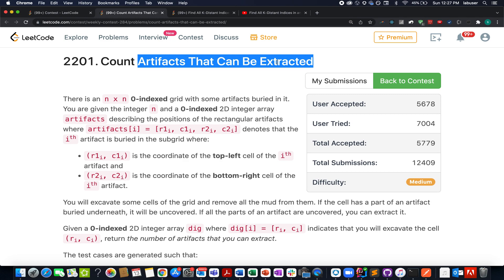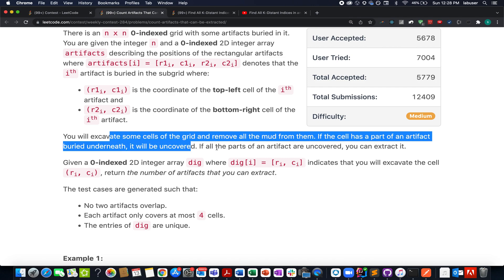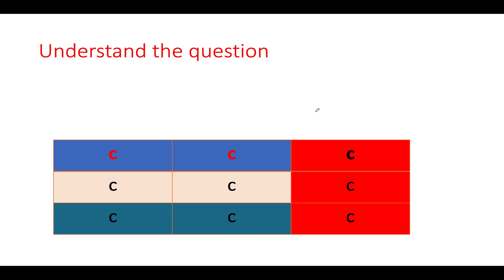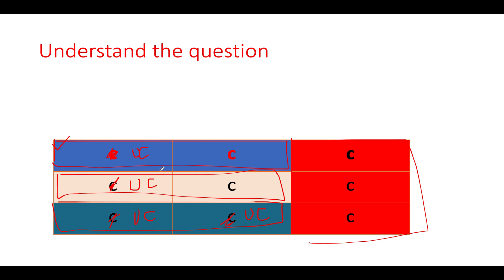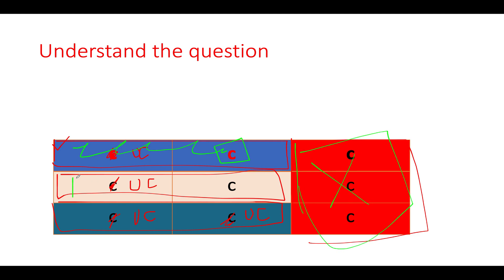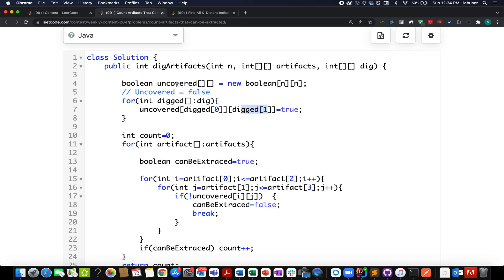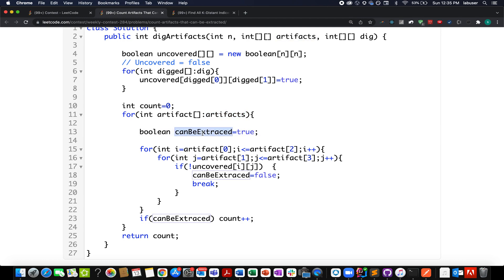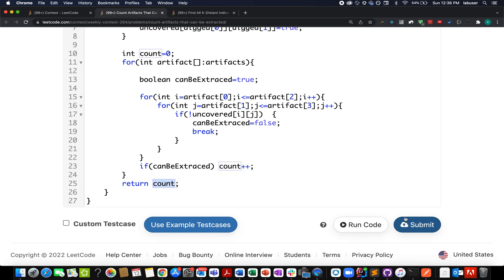Count Artifacts That Can Be Extracted | Leetcode 2201 | Easy Matrix | Contest 284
Here is the solution to "Count Artifacts That Can Be Extracted" leetcode question. Hope you have a great time going through it.